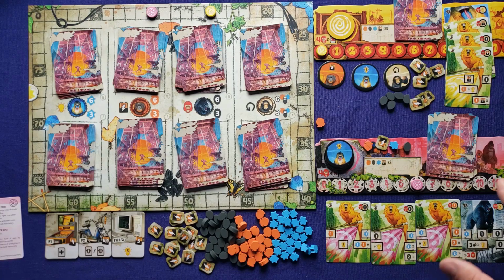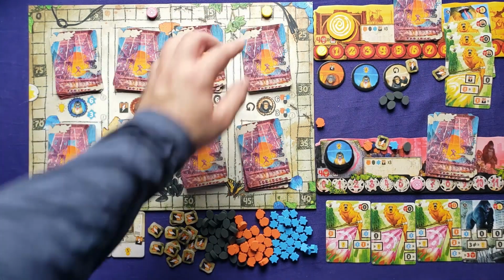First Impressions of After Us - Solo Board Game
In this video, I offer my first impressions after four plays of After Us by Florian Sirieix and Pandasaurus Games. In After Us, humanity is extinct and the apes are evolving. You, the leader of an ape tribe, are trying to become the most evolved and intelligent tribe in the land. In the solo mode, you compete against the AI, King of the Apes, in a battle of the wits as you race towards supremacy.

Thank you very much for watching Tabletop For One!

00:00 Introduction
00:12 Overview
01:18 How the Game Plays
02:16 How the AI Works
03:46 Thoughts on Card Play
04:30 Purchase Blindly
05:49 More than Meets the Eye
06:49 The Race to 80
07:57 The Challenge
08:11 Not a Deep Game
08:58 I Keep Coming Back to it
09:30 Final Thoughts and Outro